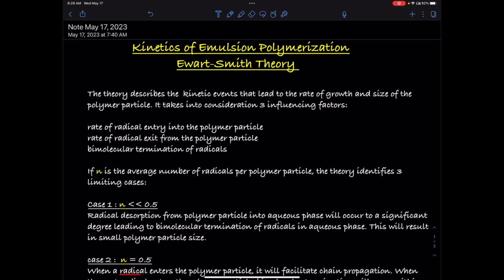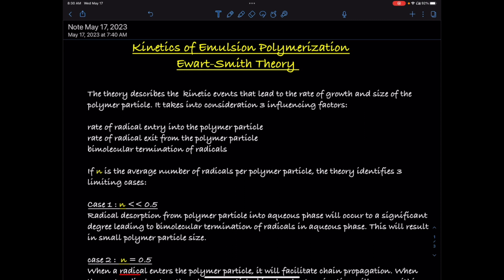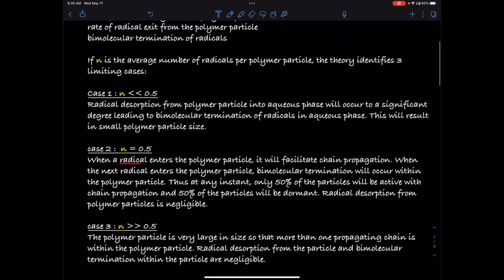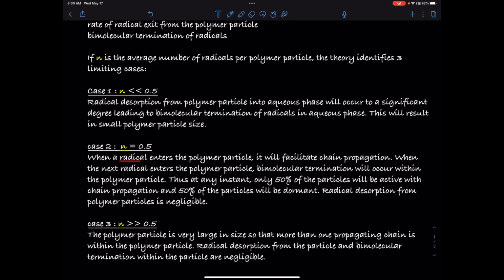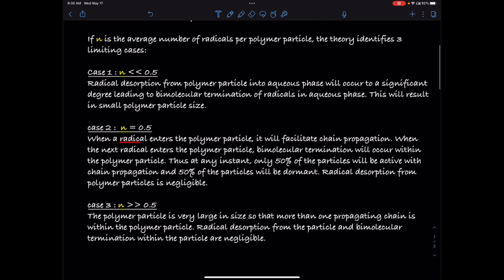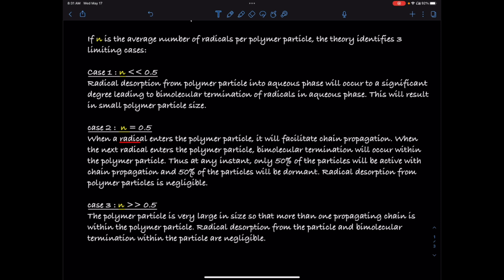5.4 Emulsion Polymerization - Ewart-Smith Model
This video explains Ewart Smith model for the kinetics of Emulsion polymerization. It takes into account the radical entry, exit and bimolecular termination to explain the size of the polymer particle and the rate of polymerization. 3 cases are considered for the quantity n where n is the average no. or radicals per polymer particle.